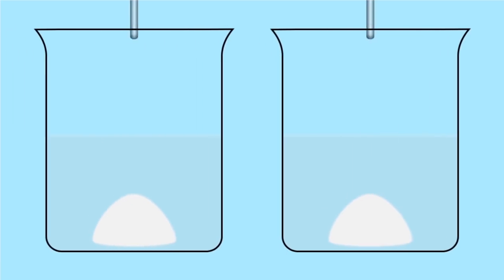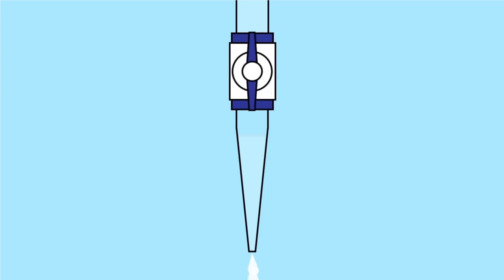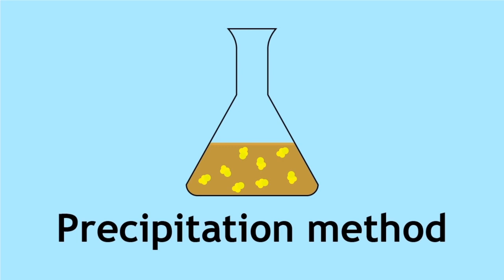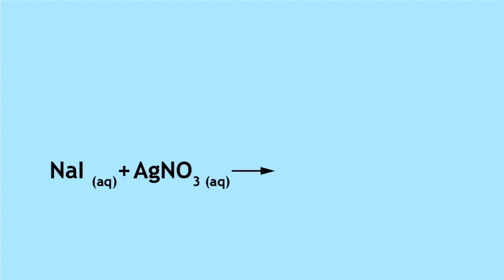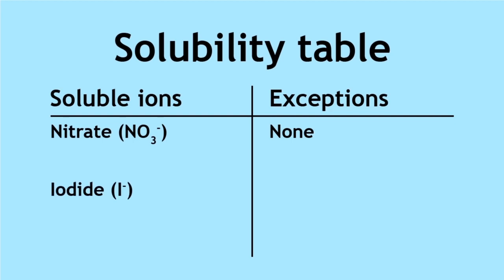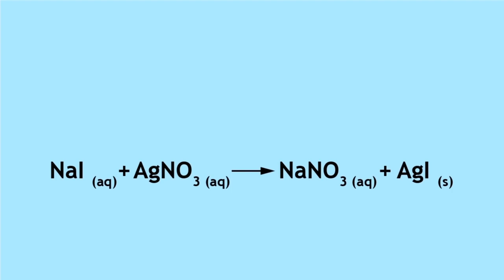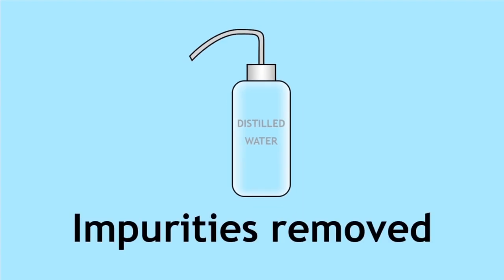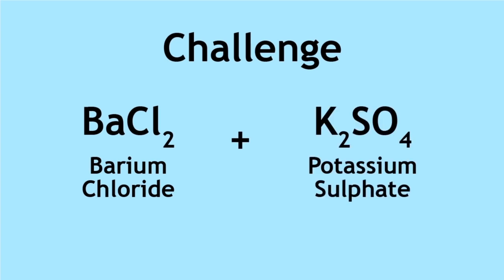Making Insoluble Salts Chemistry for All The Fuse School